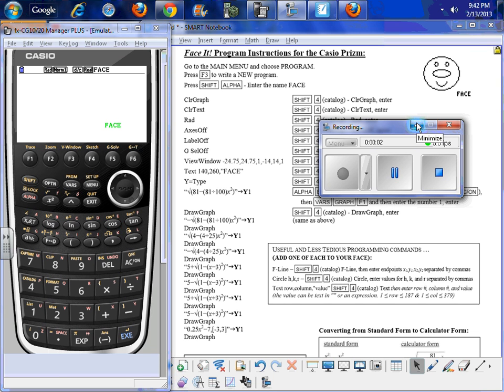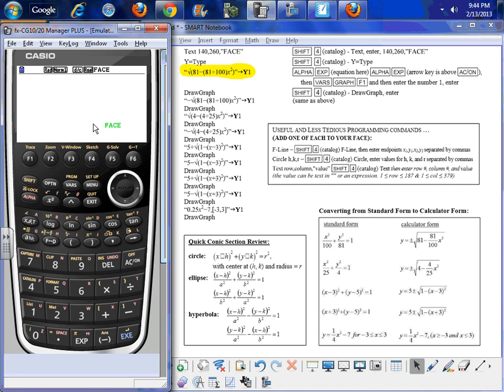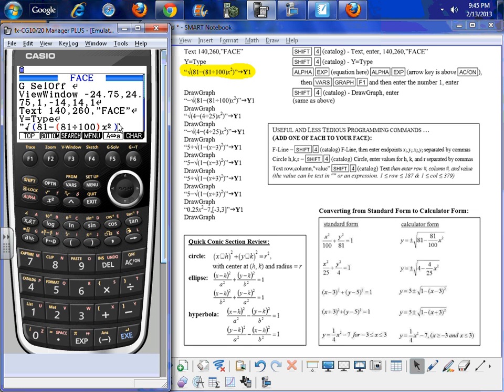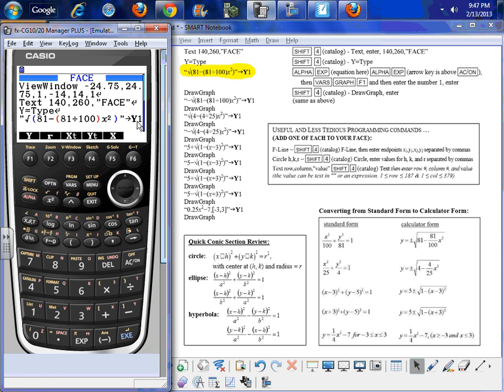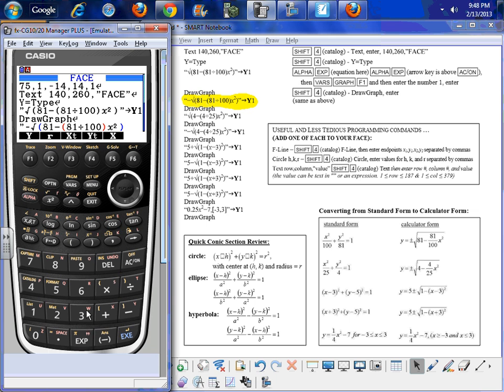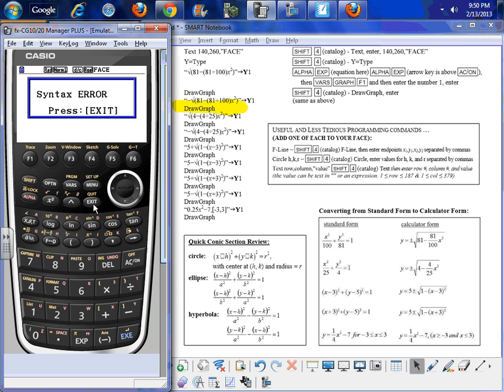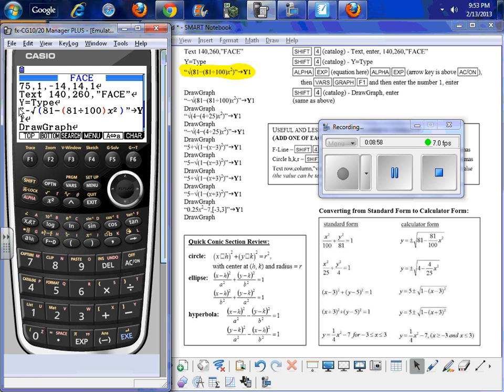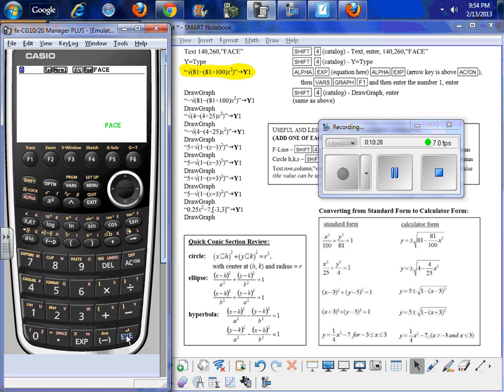GCP Program New Edit PRIZM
Following of the FACE program on the Casio Prizm. Part 2 of 2.